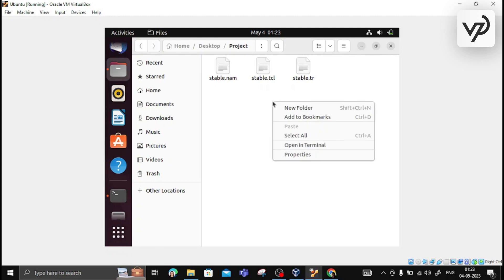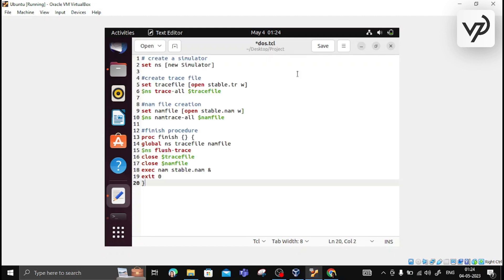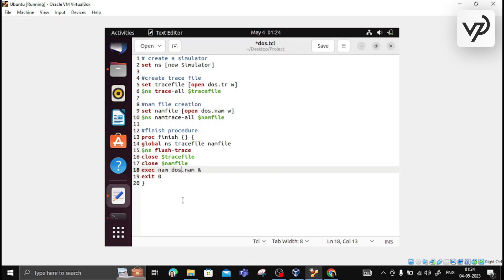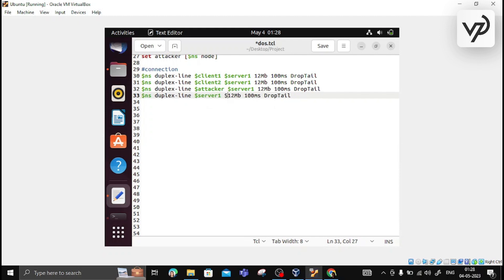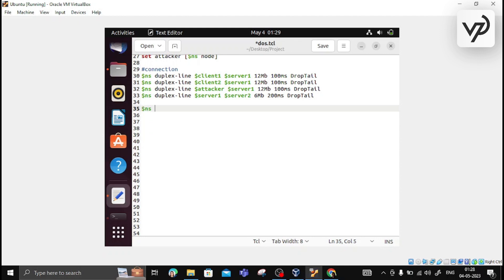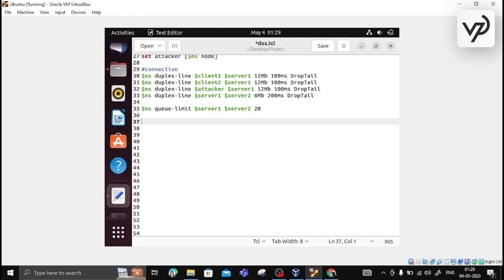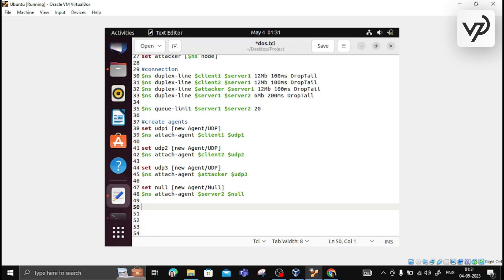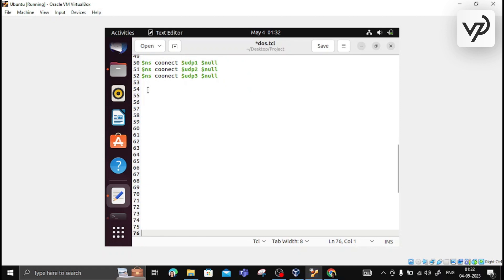How to perform DoS (Denial of Service) Attack on a network using NS2 simulator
In this video, you will be able to learn regarding how to create a network topology in NS2 (Network Simulator version2) and how to perform DoS (Denial of Service) attack on a network using NS2 tool. You will also learn how to read the trace file (.tr file) and how to analyse the traffic which is generated in the network.